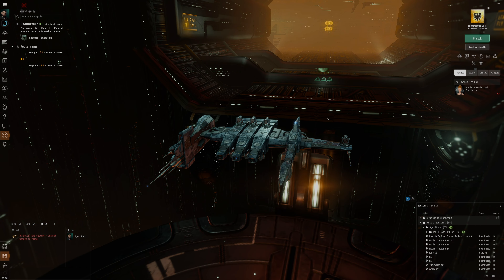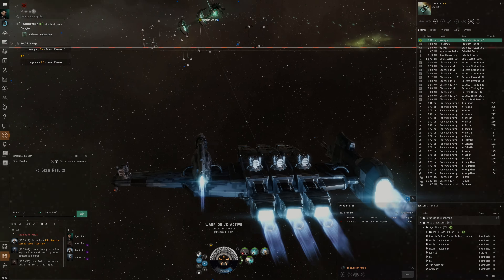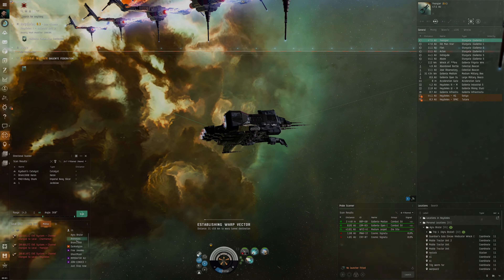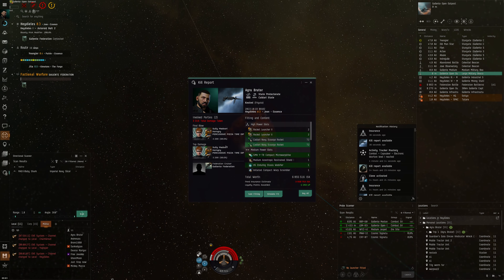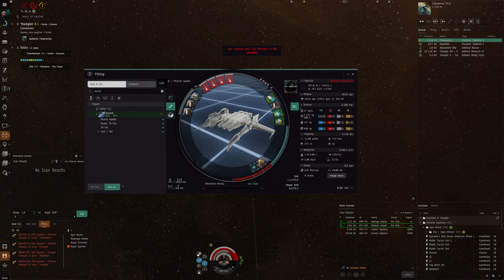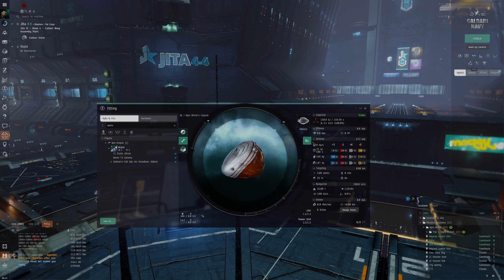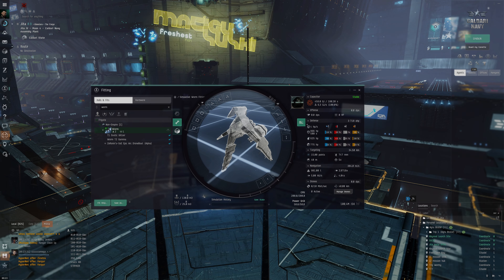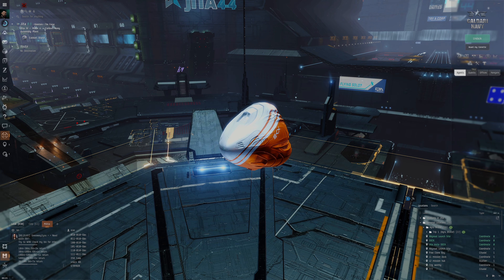EVE Online - Defending Caldari! Alpha clone Kestrel Faction warfare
Alpha clone Kestrel attempting factional warfare looking to do basic plex sites.

Fit used:
[Kestrel, Kestrel repeller]

5MN Y-T8 Compact Microwarpdrive
Medium Azeotropic Restrained Shield Extender
Fleeting Compact Stasis Webifier
Faint Epsilon Scoped Warp Scrambler

Rocket Launcher II
Rocket Launcher II
Rocket Launcher II
Rocket Launcher II

Small Bay Loading Accelerator II

Mjolnir Rage Rocket x1000
Caldari Navy Scourge Rocket x1000
Scourge Rage Rocket x1200
Mjolnir Javelin Rocket x1000
Nova Rage Rocket x1000
Caldari Navy Mjolnir Rocket x1000
Inferno Rage Rocket x1000
Scourge Javelin Rocket x1000
Nova Javelin Rocket x1000
Inferno Javelin Rocket x1200